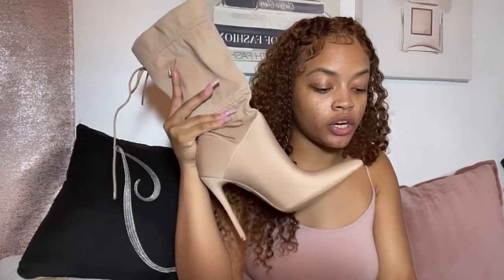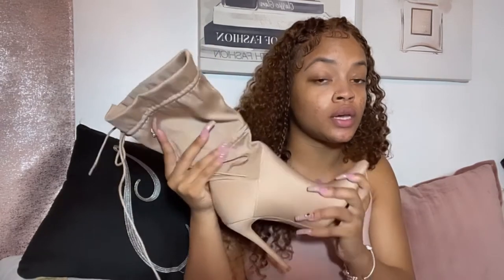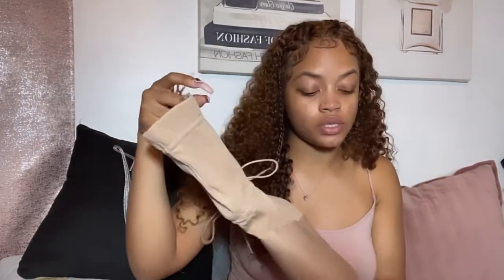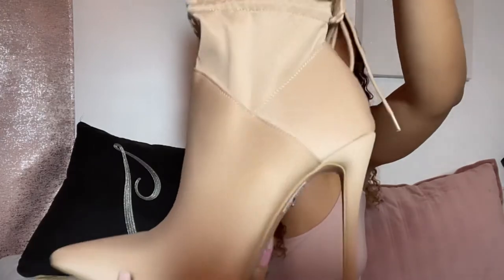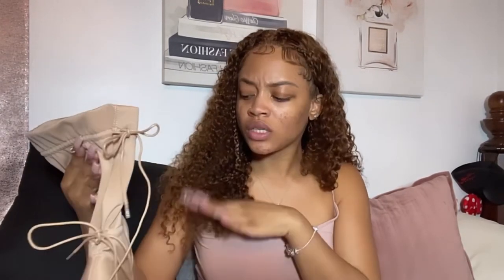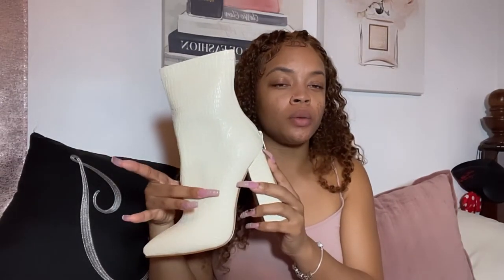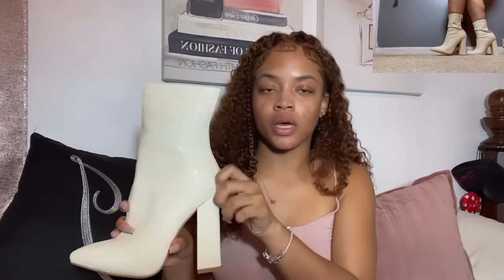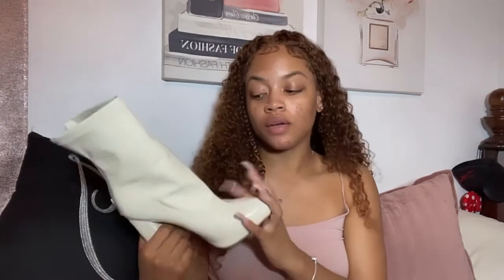PRETTY LITTLE THING BOOT + SHOE HAUL 2021 | Jasmine Denise 🤍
Hey Babes!

Hey Gworls I picked up some boots and heels from pretty little thing.

0:00 sand lyrca pointed
2:17 black mid ankle boot
3:47 white croc boot
4:48 nude padded mule
6:07 nude lyrca mule
7:26 black exteme heel

Let Me Know What Other Content You All Will To See

♡ I N S T A G R A M @TheRealJasmineDenise
♡ T W I T T E R @Rarebeaxty

* How old are you :  24
* Where do you live : Maryland
* What do you record with : iPhone 11 Pro Max
* What do you use to edit : InShot, iMovie,
* Zodiac : Libra
 Height : 4’10 1/2
Weight : 125 lbs
Bra Size : 32C